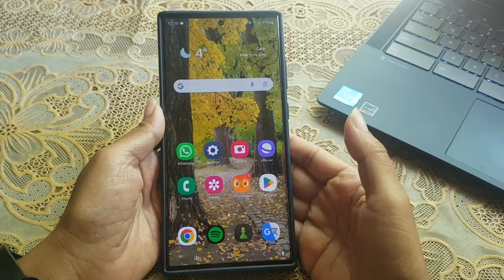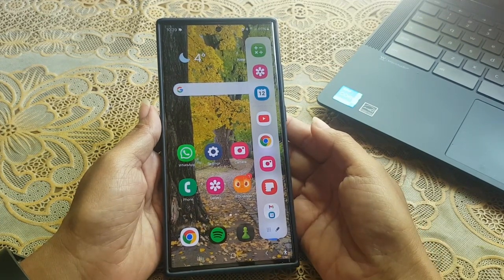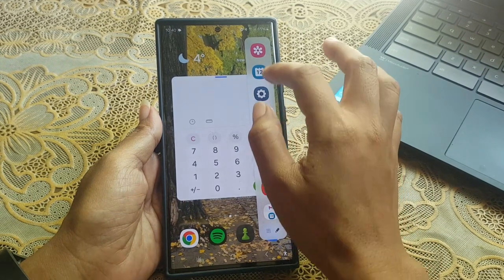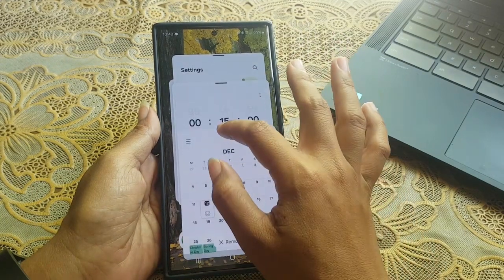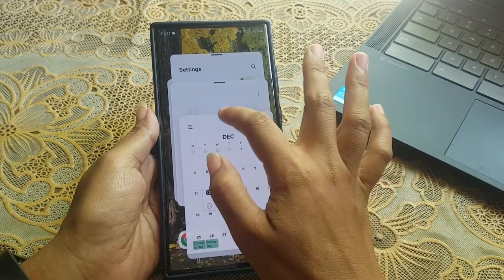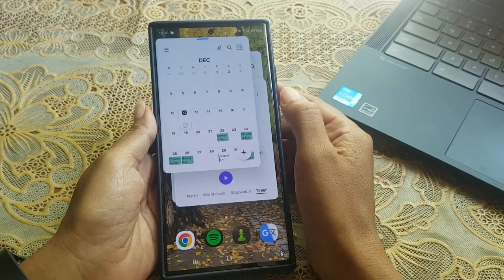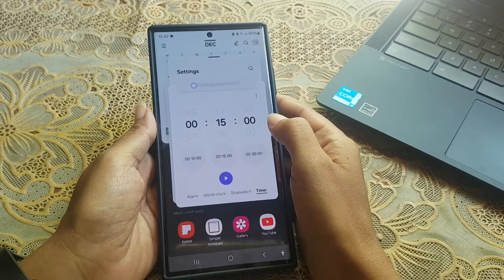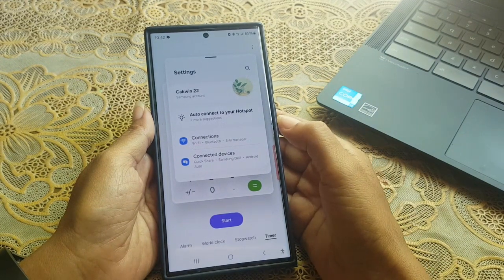Samsung Galaxy S23 Ultra : How to use pop up view feature to display multiple apps from edge panel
In this video, you will find the steps on how to use pop up view feature to display multiple apps from edge panel in Samsung Galaxy S23/S23+/S23 Ultra.

To open multiple apps in pop-up view from the edge panel, do as follows:
- drag the edge panel handle to open up the edge panel
- find the apps panel
- Tap and hold on to the app you want to use. Drag it to the middle of the screen to open the app in pop up view
- drag the edge panel handle to open up the app panel and then repeat the step to open another app in pop up view

While you're viewing an app in pop up view, you can do the following things:
-- resizing the pop-up by dragging the side of the pop-up inside or outside
-- moving the pop up by dragging the blue line icon on the upper section of the pop up
-- using additional options for the pop-up, such as show or hide additional options, view the pop-up in split screen view, minimize the pop-up and else

as a note, if you have updating your phone to Android 14, when you open an app in pop up view and you go to the recent apps screen, pop up will remain open after you leave the recent apps screen so you can continue what you were working on